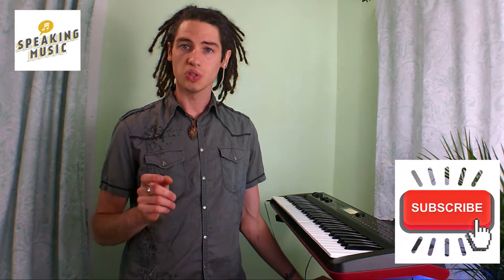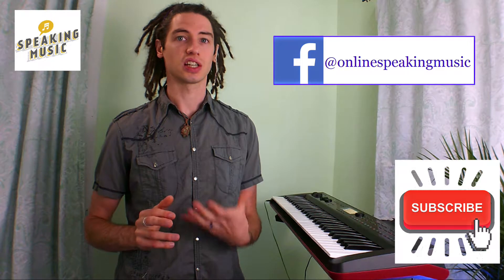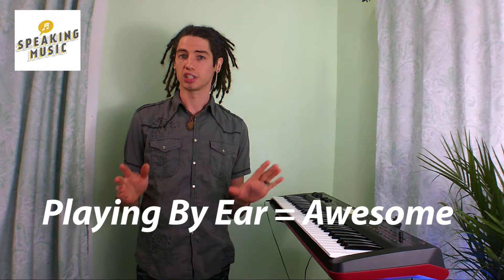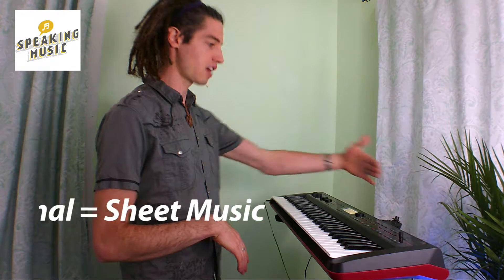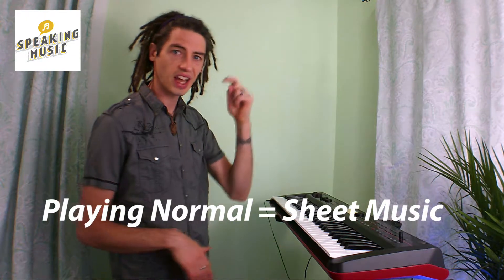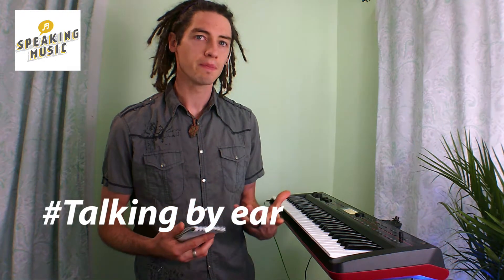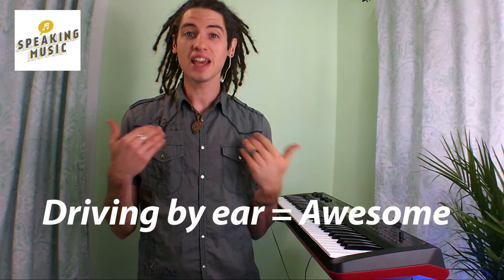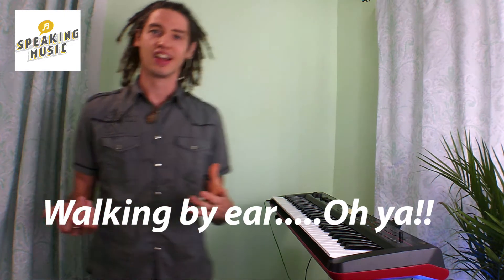Playing By Ear EXPLAINED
Ever wonder how to play music by ear?
What about talk by ear?
Walk by Ear?
DRIVE by EAR?

Worry free education: Guaranteed no questions asked 30 day money back

Whether you are learning music yourself or thinking of teaching this channel will give you the tips you need to be confident in your journey.